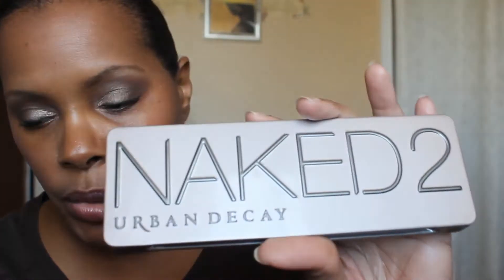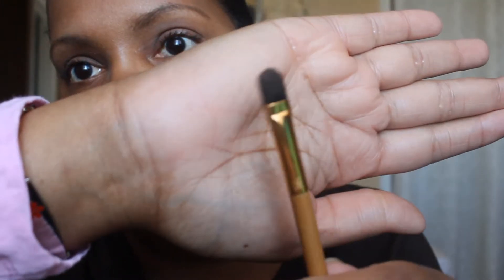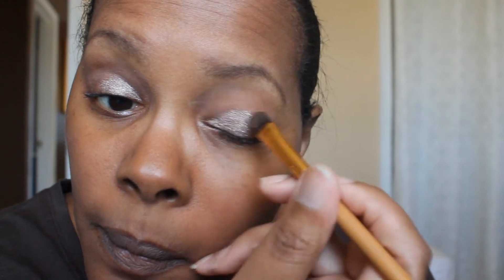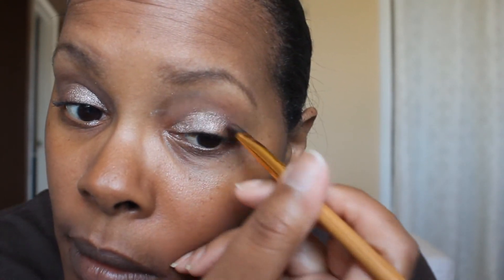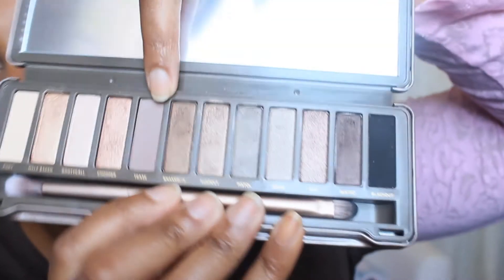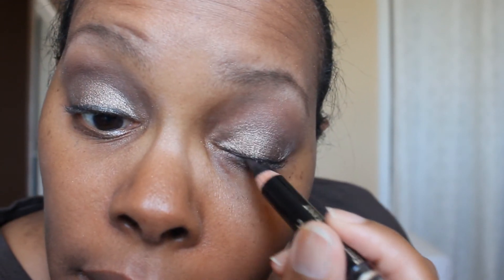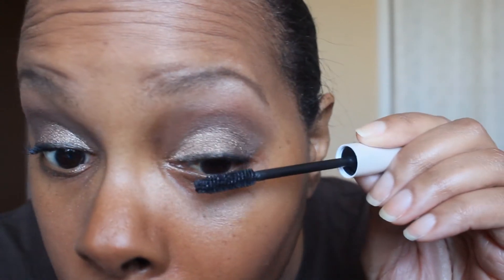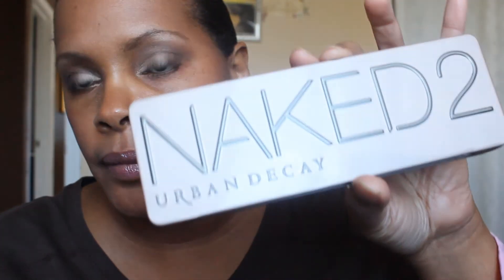Tutorial: Look of the day using UD Naked 2 Palette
This video was requested by bunyrabbit1. Sorry it took so long. This is a very neutral day look. Hope you enjoy! Thanks for the request